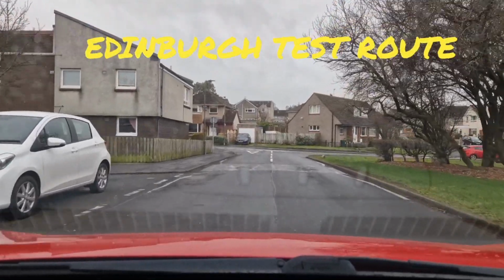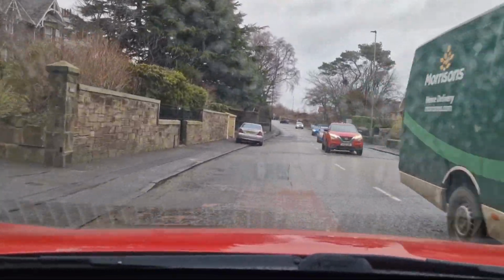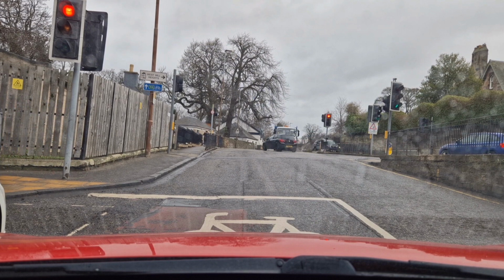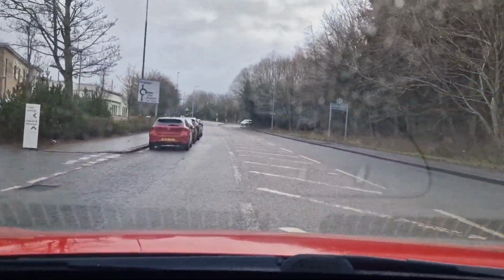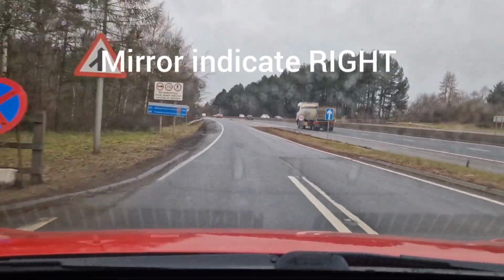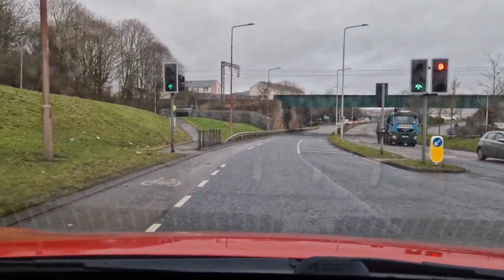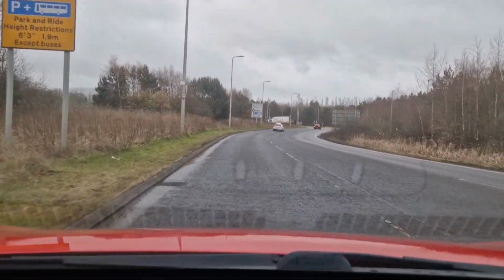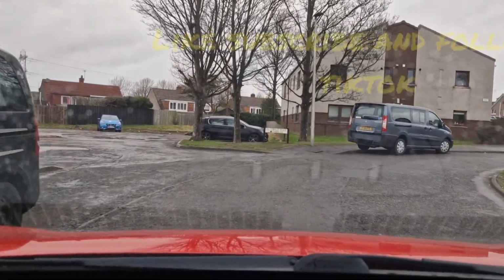Currie practice route 3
DISCLAMER :- these aren't official routes as the test centre change routes frequently

Remember :- don't just memorise the route understand the junctions roundabouts crossings etc.